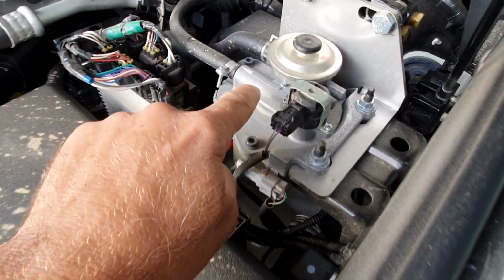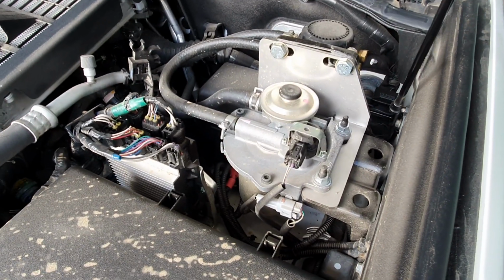Diesel Pre Filter Fix. Not Diesel Post Filter Wrong.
Diesel Fuel Filters have one standard way to their installation and operation.
And that's not after the Main Genuine filter.

ONLY install an extra Diesel Fuel FIlter the Correct way and that's as a Pre Filter.

When You Think Diesel - Think Berrima Diesel

Or PMessage us right here

Where are we? 1 Hour South of Sydney on the Old Hume Hwy. Berrima NSW